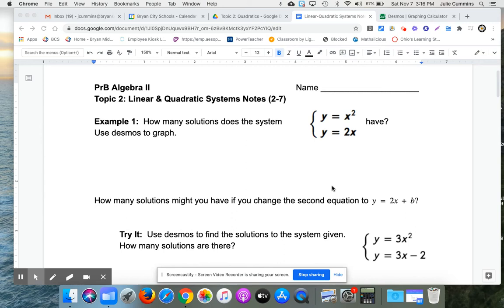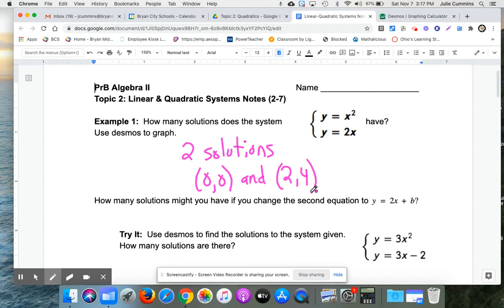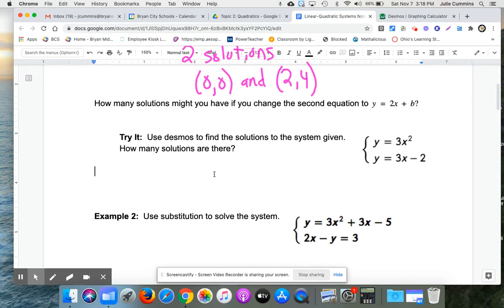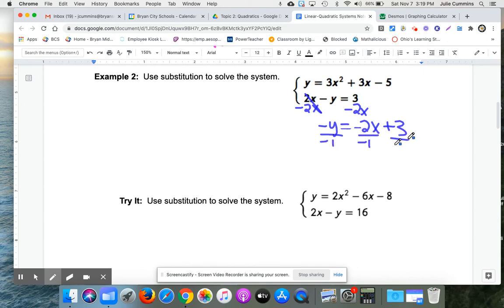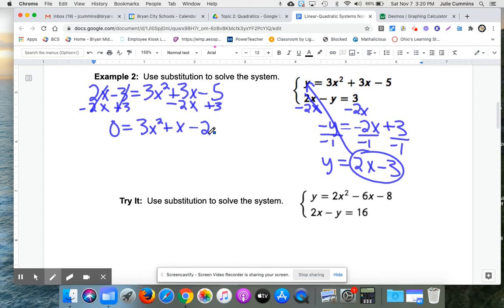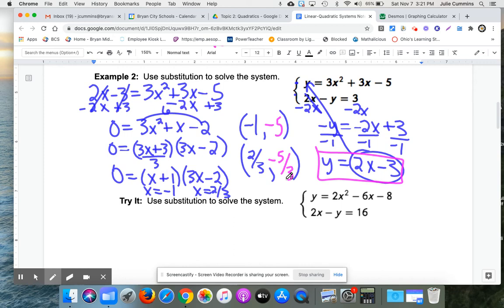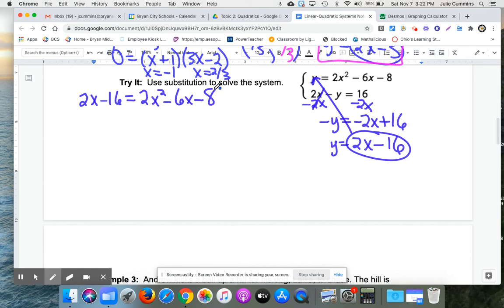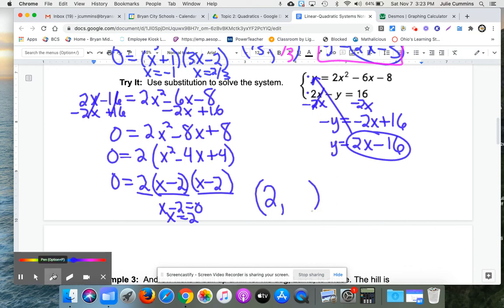Linear Quadratic Systems Clip #1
Algebra II Linear Quadratic Systems